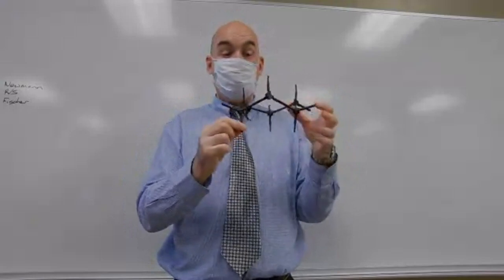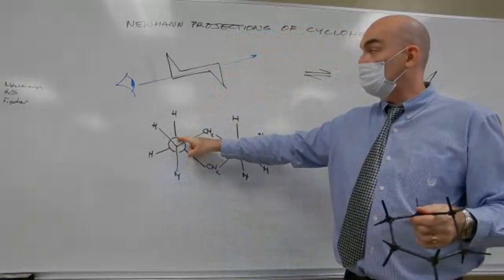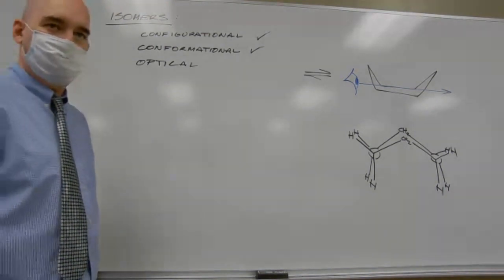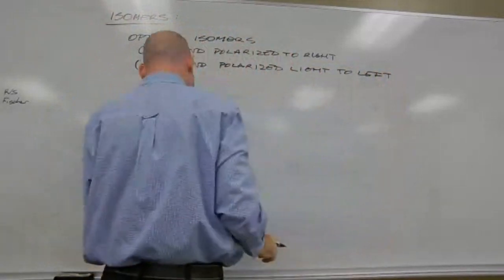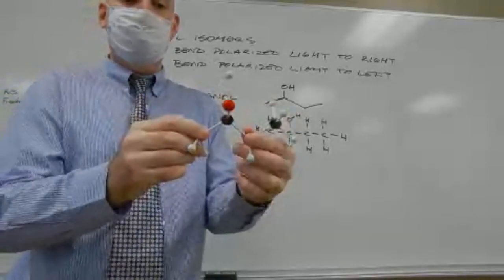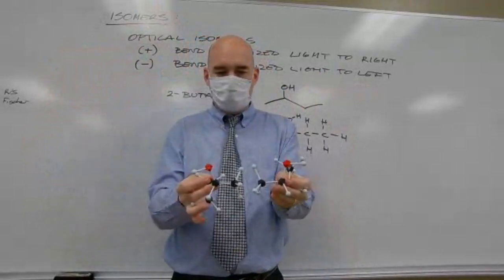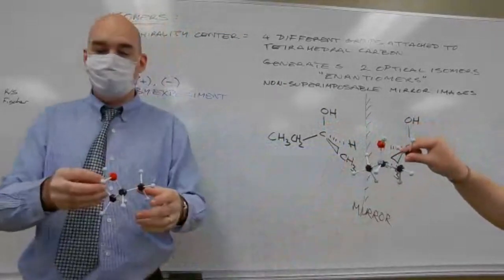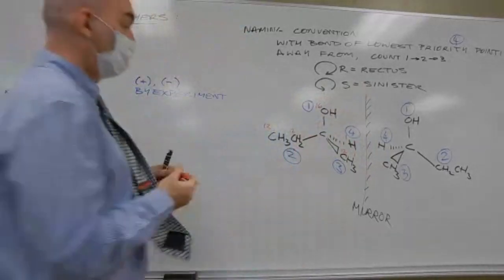CHE 2401 08